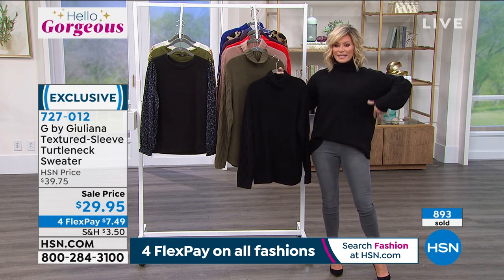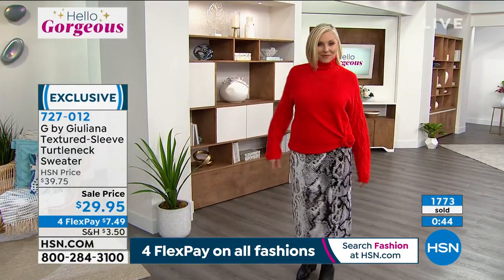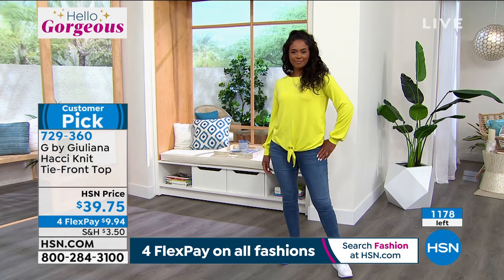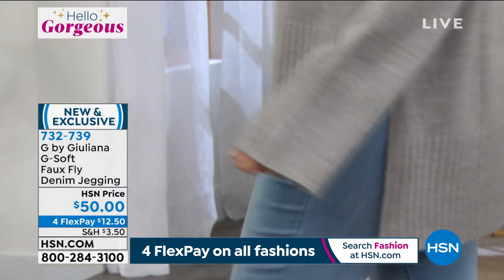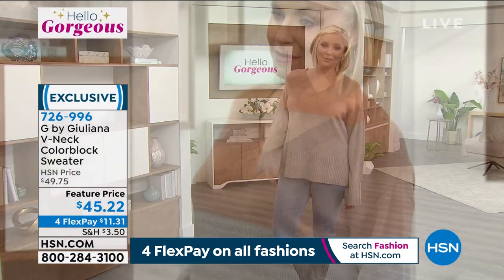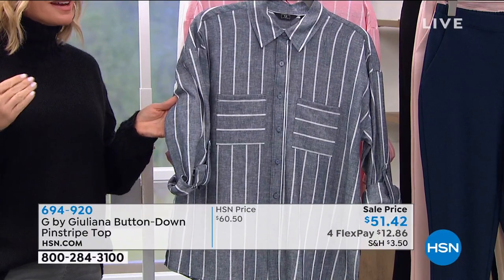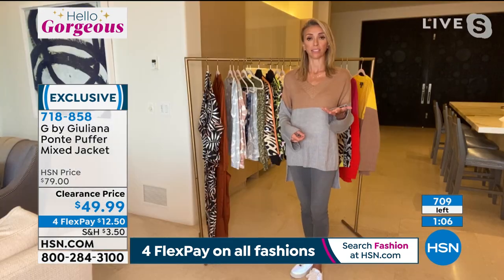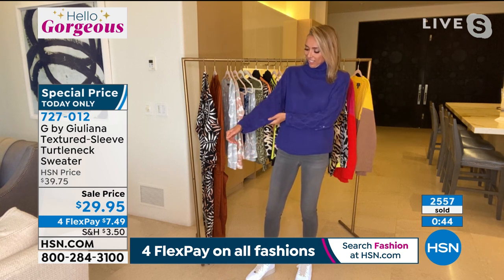HSN | G by Giuliana Rancic Fashions 02.04.2021 - 07 PM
Discover a must-have, fun, chic and modern fashion collection from fashion authority Giuliana Rancic.  Offered in a variety of beautiful colors and styles and a full range of sizes.